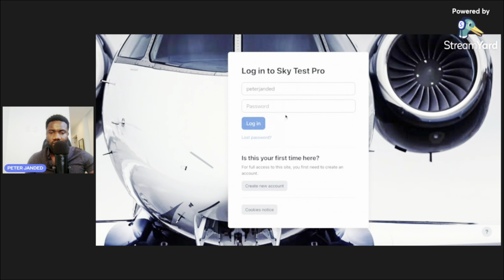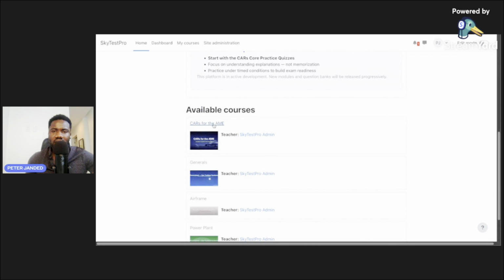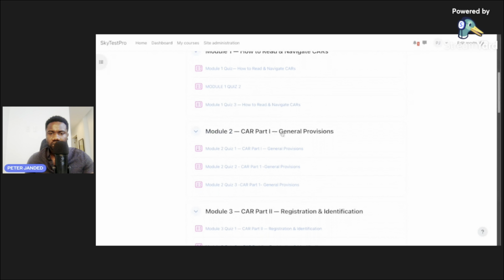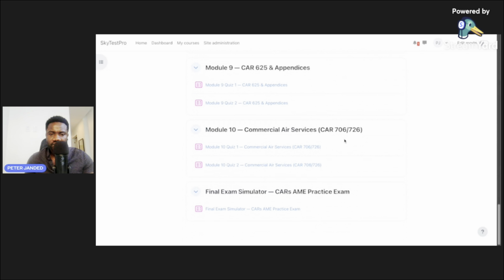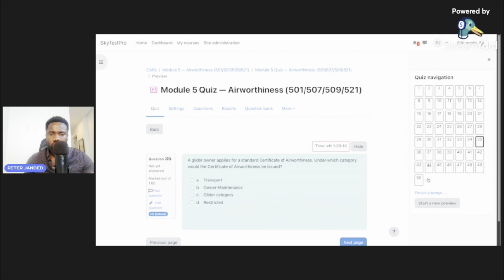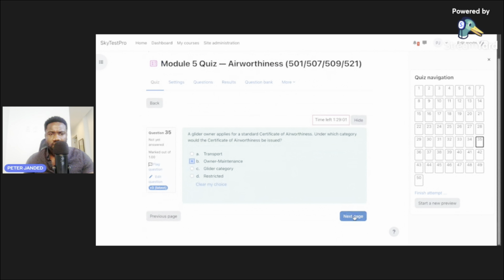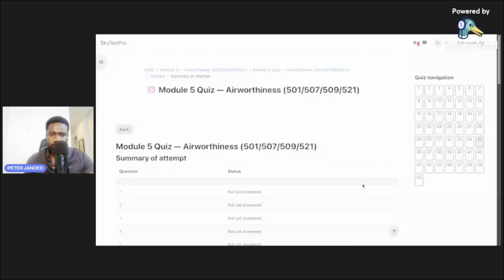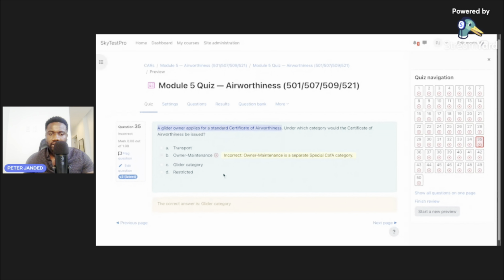How to Pass the CARs Exam for Aircraft Maintenance Engineers on Your First Try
If you are an aircraft maintenance engineer and want to  pass your CARs exam on the first try? In this video I’m going to show you the exact website and study method I wish I had when I was starting out.

This website is built for future AMEs who are serious about passing and actually understanding the regulations, not just memorizing answers.

If you want me to personally help with CARs EXAM

Personal instagram : peterjanded